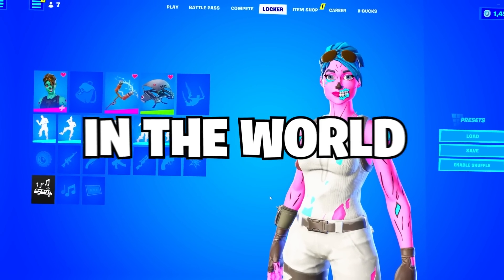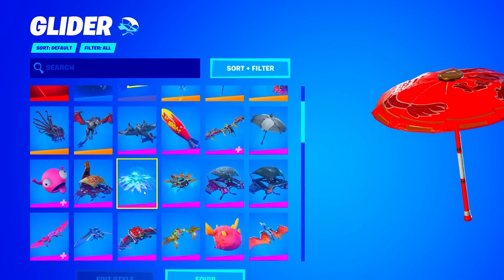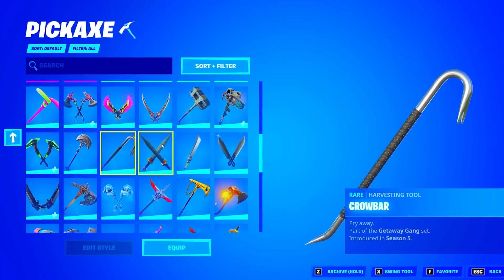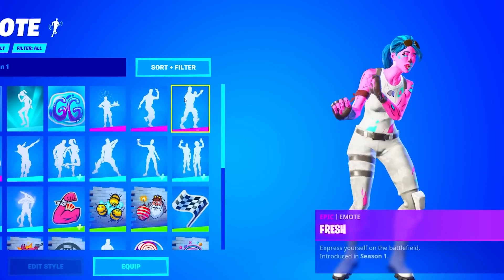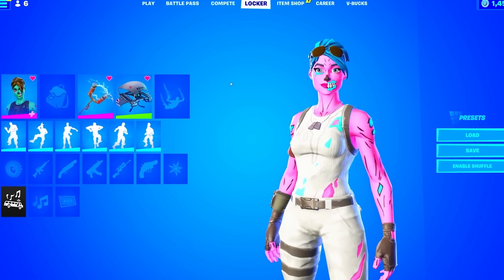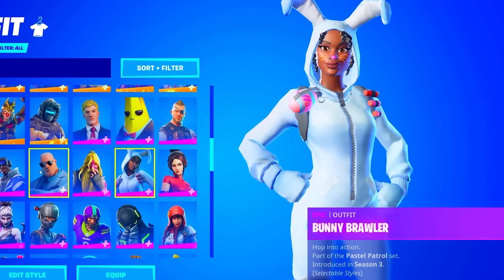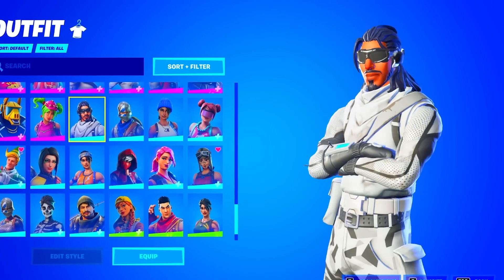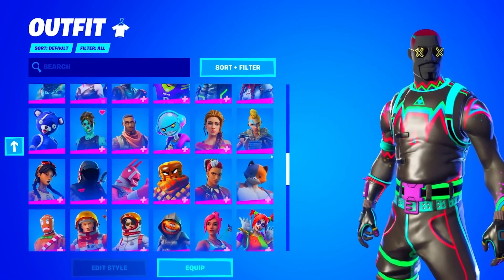I Found My Rarest Fortnite Account Yet...